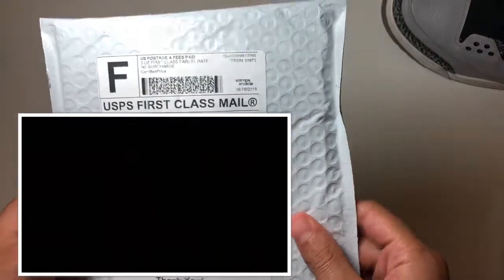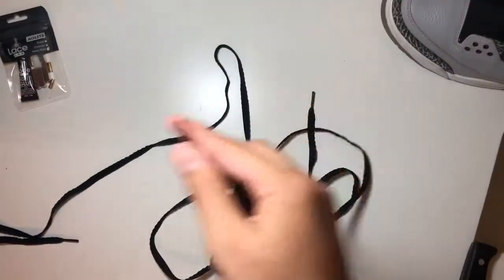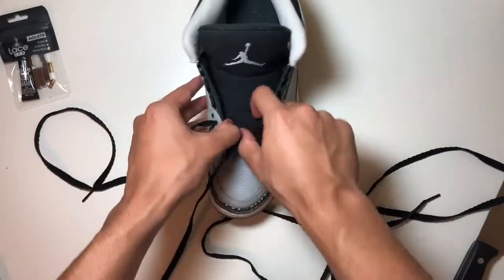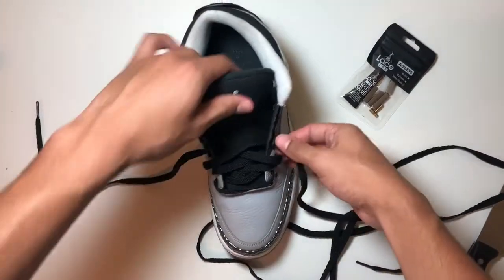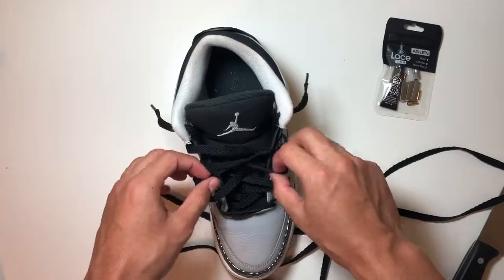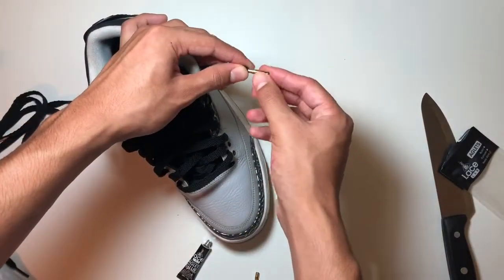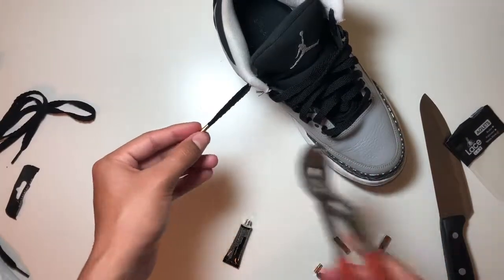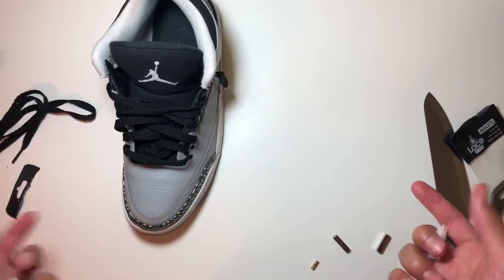JORDAN 3 LACE UP | HOW TO LACE JORDAN 3's + UNBOXING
How to lace Jordan 3s
Lace lab unboxing,  how to install lace lab aglets

THANK YOU GUYS FOR WATCHING.. HOPE YOU ENJOYED!!

*Price depends on what you want done to the Shoe*